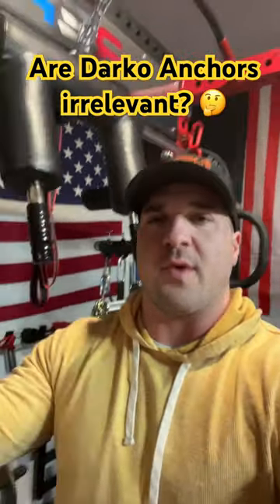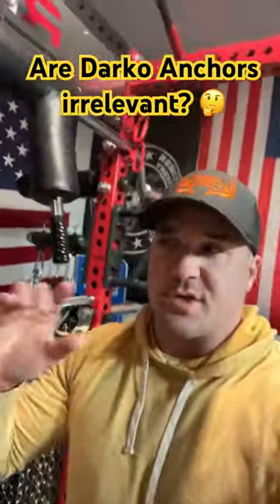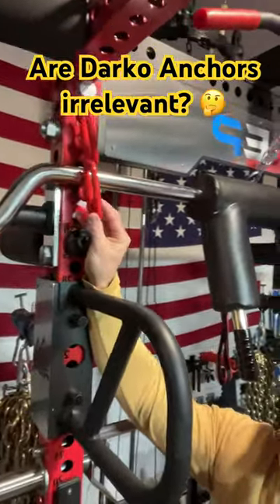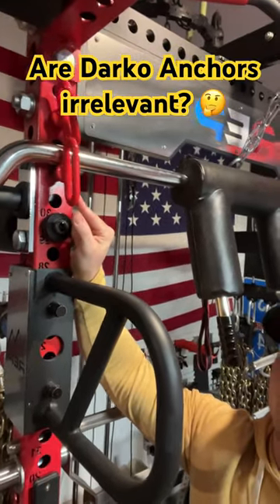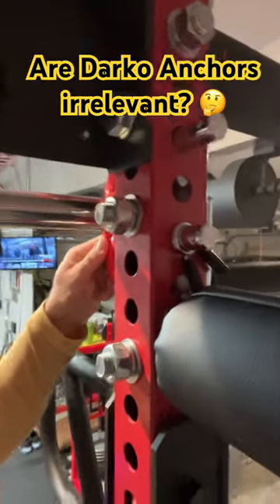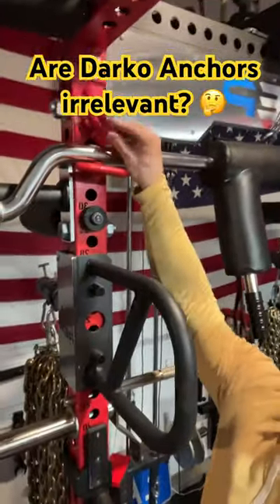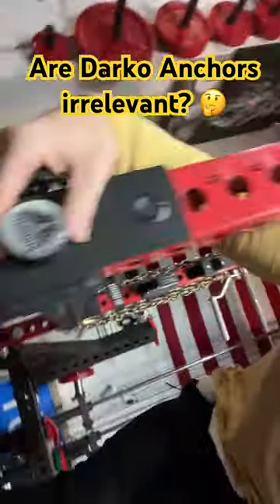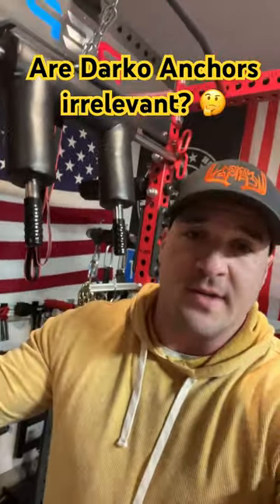DIY Barbell Anchor